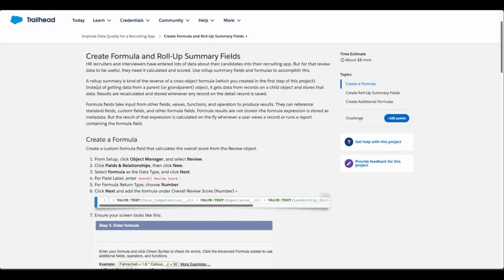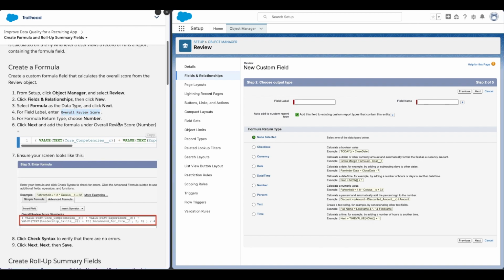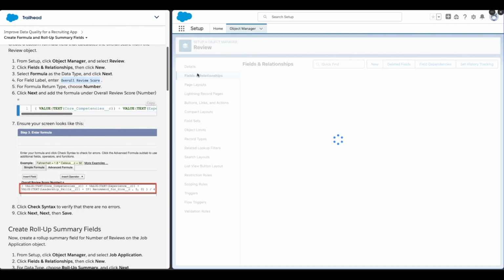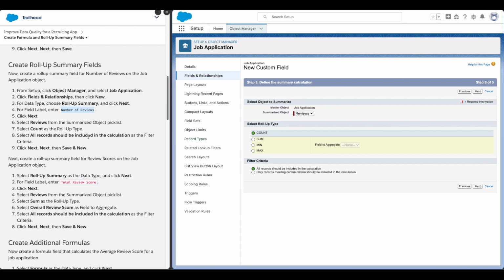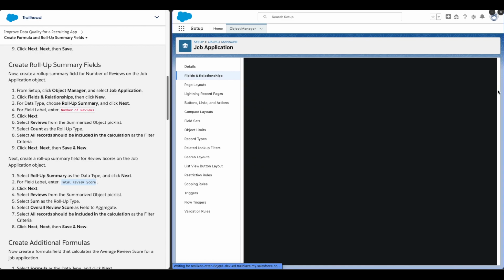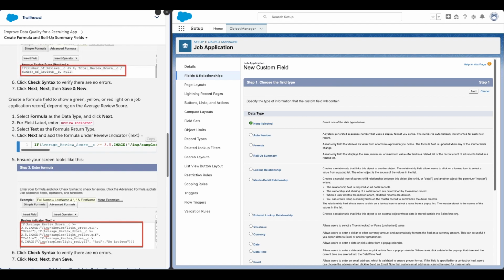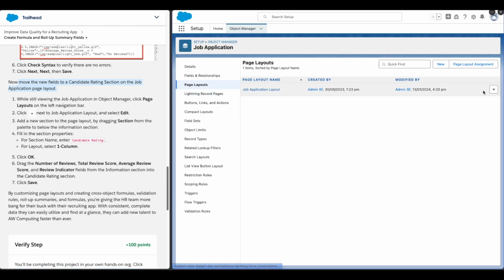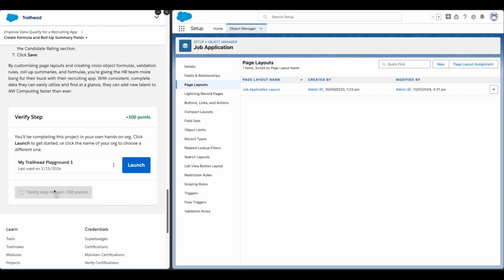Create Formula and Roll Up Summary Fields | Improve Data Quality for a Recruiting App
Welcome to our salesforcetrailhead tutorial on how to "Create Formula and Roll Up Summary Fields " in the project module "Improve Data Quality for a Recruiting App ". In this video, we'll create formula and a couple of roll up summary fields.